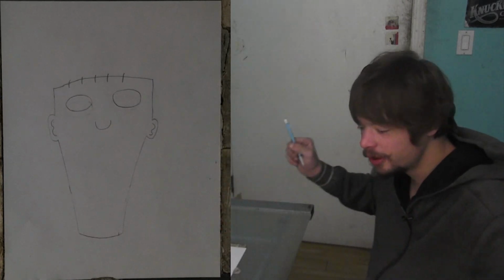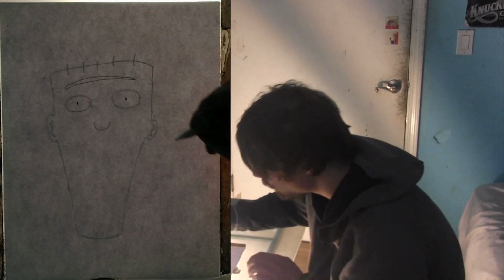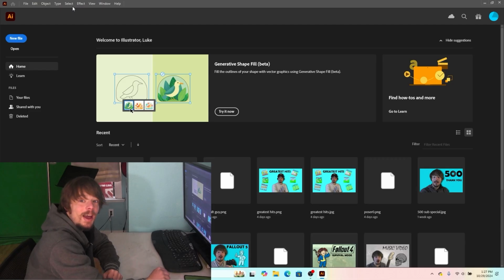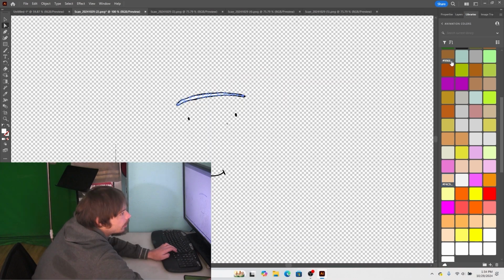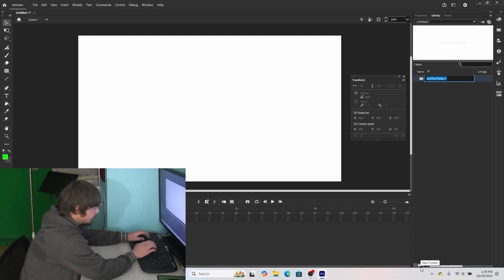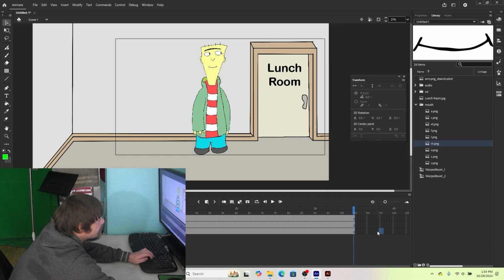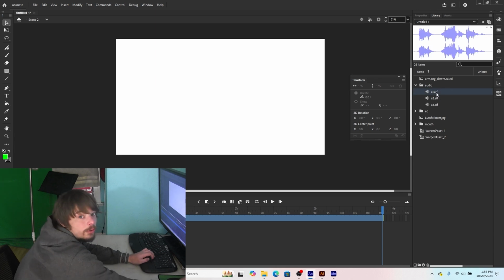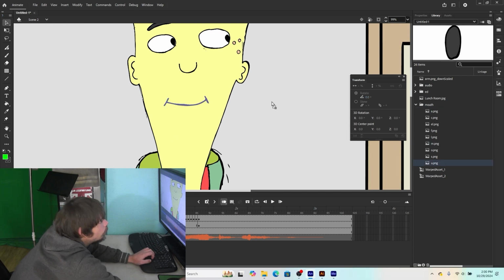I Animate Ed (Ed, Edd, and Eddie)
I animate Ed in this video from Ed, Edd, and Eddie. I hope you all enjoy this video.

0:00 Ed
0:14 Drawing
4:03 Inking
4:36 Voice Acting
4:57 Coloring
6:10 Key Framing